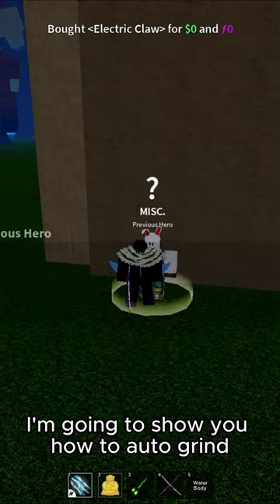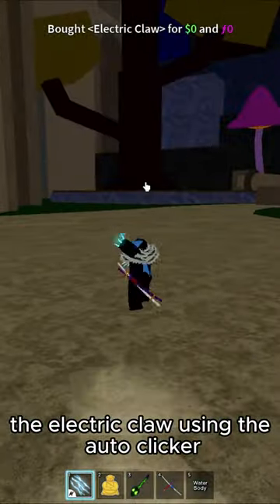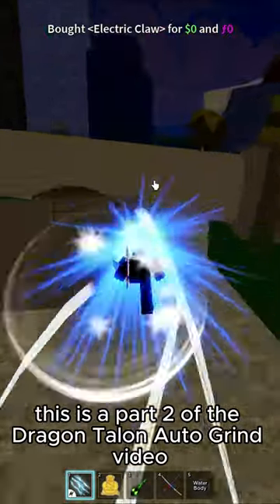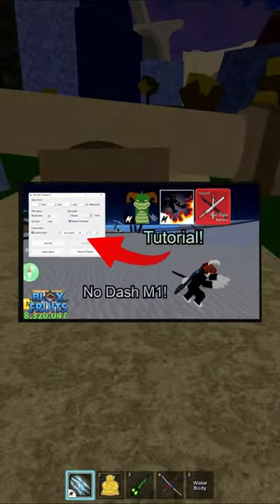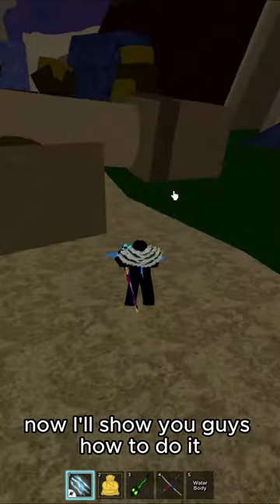How to AFK Farm Electric Claw (Tutorial) | Blox Fruits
The electric claw moves forward everytime we melee click, which makes players not able to afk with auto clicker, but with this simple method you can afk with electric claw and any other fighting styles or swords!